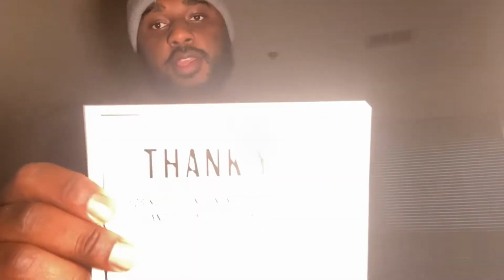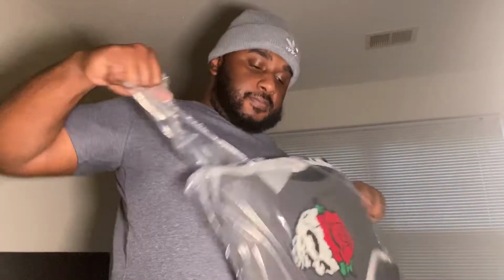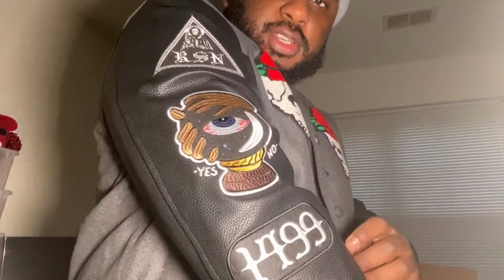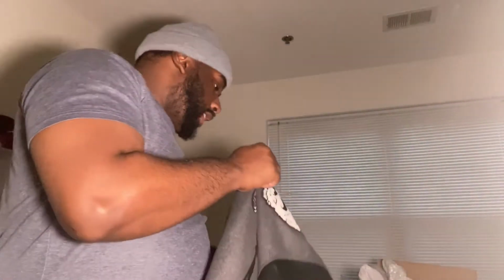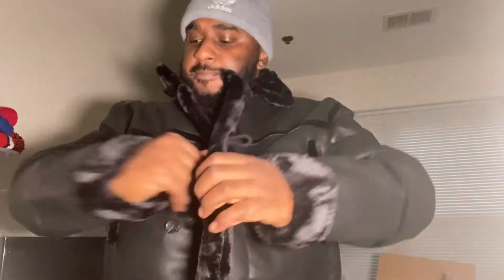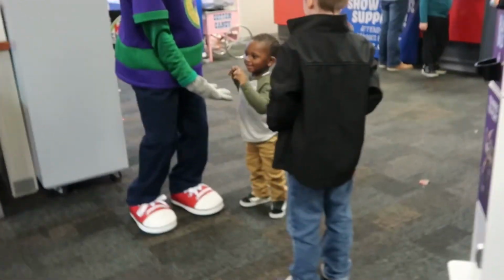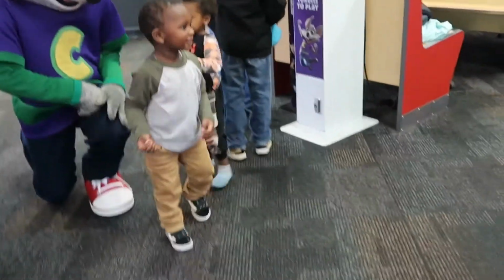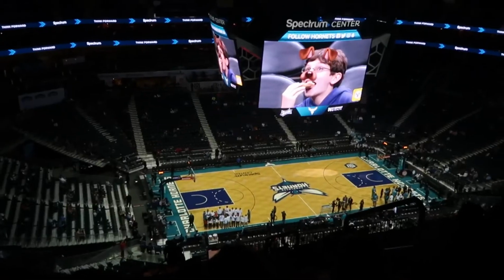HUMBLE VLOG 1